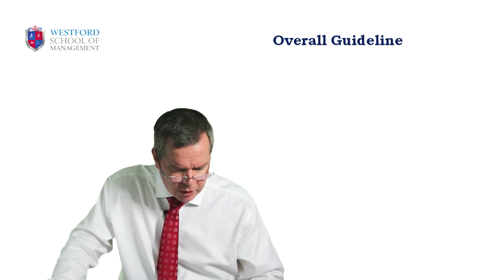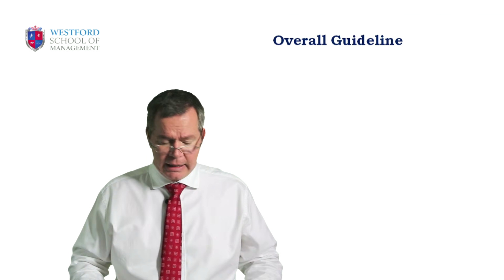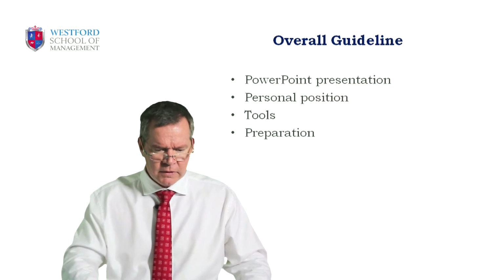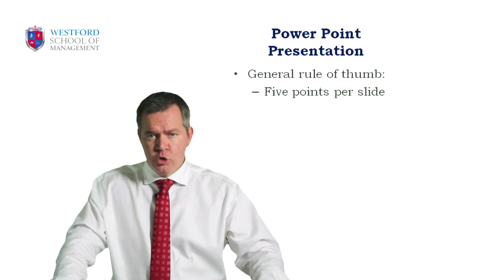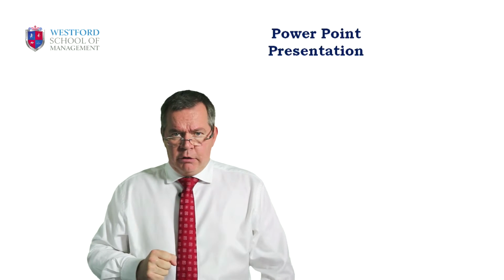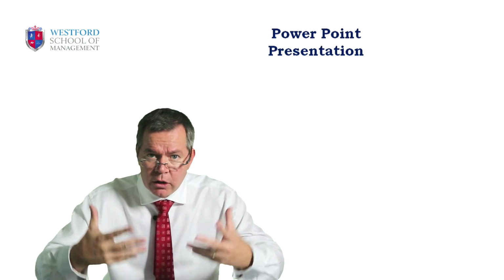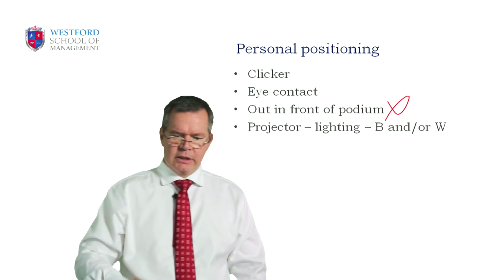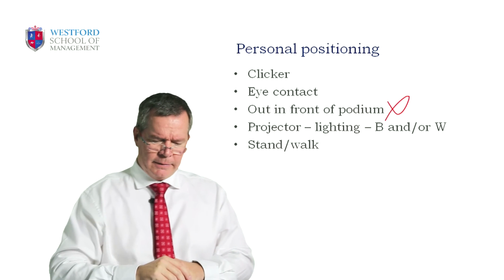ENBD cmp presentation